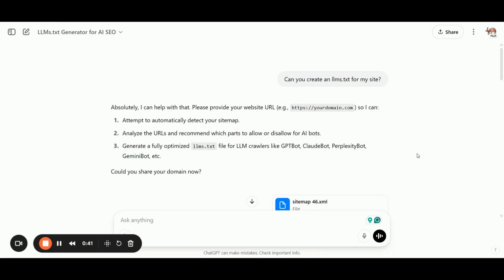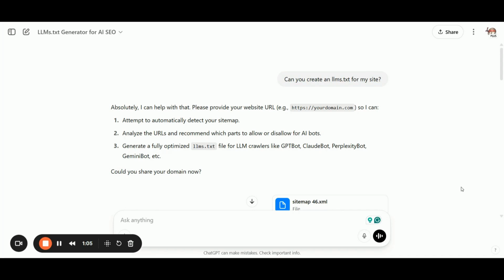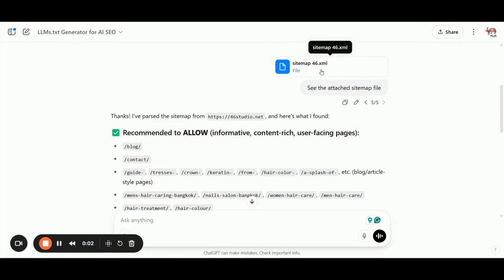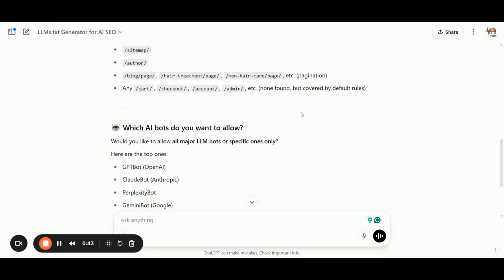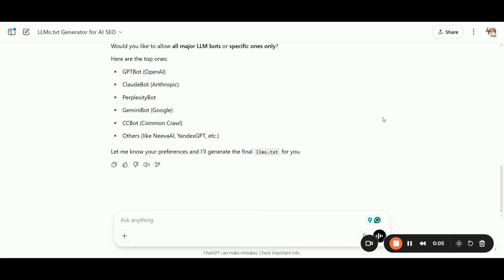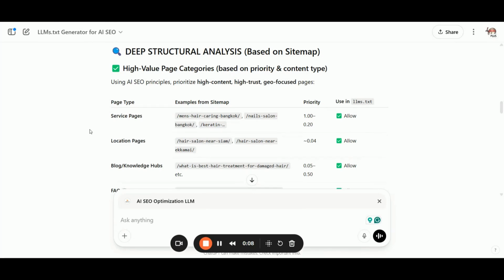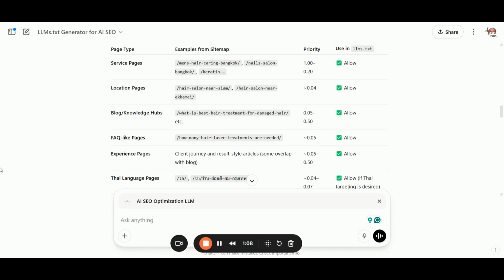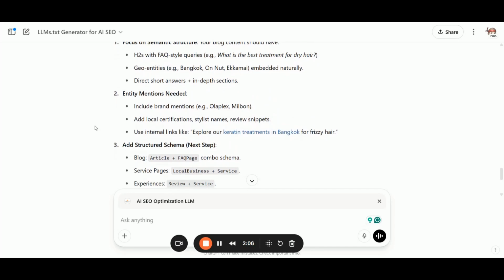AI SEO Optimization (LLM Optimization ) Training | How To Optimize for AI Search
If you move fast... or Miss Out.

We've uploaded new videos for the Crush GPT Academy in the Training Resources section, and more are coming! We’re also implementing new SEO Knowledge Resources into the database that powers the Custom GPT Weekly!!!

With the GMB Crush API & OpenAI API connection, you can now:

✅ Analyze all GMB Crush reports directly within the GPT
✅ Get instant, data-driven strategies for local SEO & Google Maps
✅ Access my full Local SEO know-how, loaded into a dedicated database

Whether you're optimizing a Google Business Profile, running Local SEO audits, or a Geo-Grid Scan, the GMB Crush GPT will give you insider-level insights at your fingertips.

What is GMB Crush?

Unlock unlimited access to our extensive collection of ranking courses and harness the full power of GMB Crush’s Premium SEO features:

🔥 🚀 White Label GMB SEO Audits
Instantly compare any Google Business Profile against the top 3 competitors ranking in the local 3-Pack for a selected keyword, geo-location, and device type. Generate a fully customizable, in-depth audit report to uncover hidden SEO factors influencing rankings and create an optimized, shareable Local SEO strategy in under 2 minutes.

🔥 🚀 Geo-Grid Map Scans
See exactly how your Google Business Profile stacks up against competitors across multiple locations in your target area. This isn’t just data—it’s a battle plan. Instantly visualize ranking strengths, pinpoint weak spots, and uncover where and how to dominate Google Maps for your chosen keywords and device types.

🔥 🚀 Chat with GeoGrids & Google Maps Audits
Access years of Local SEO knowledge anytime, anywhere. This is the first and ONLY AI that lets you have direct, real-time conversations with your Geo-Grid reports, Google Maps audits, and Local SEO competitor data—delivering battle-tested strategies straight from years of hands-on experience in Local SEO.

🔥 🚀 Google Business Analytics
Connect your client’s Google Business Profiles to GMB Crush and unlock powerful, behind-the-scenes analytics you can’t get anywhere else. Track real-time engagement, GMB CTR stats, and in-depth weekly & monthly performance data—giving you the unfair advantage to optimize, dominate, and stay ahead of the competition.

🔥 GMB Crush is built for Local SEO pros who are serious about winning.